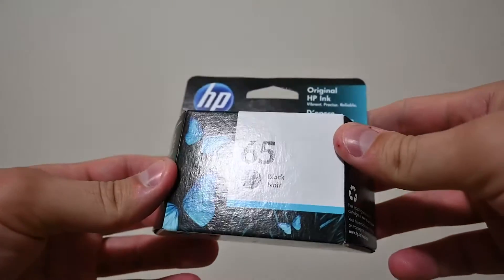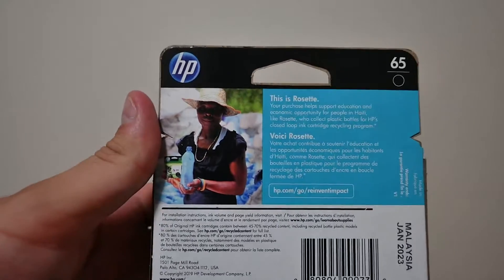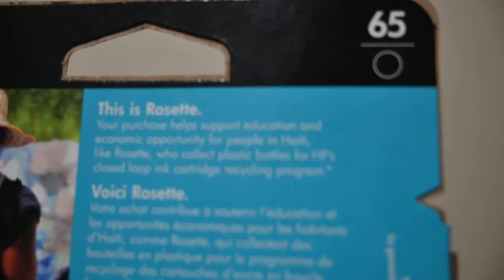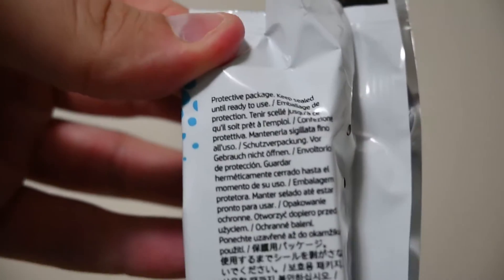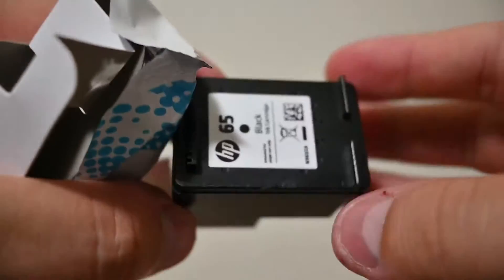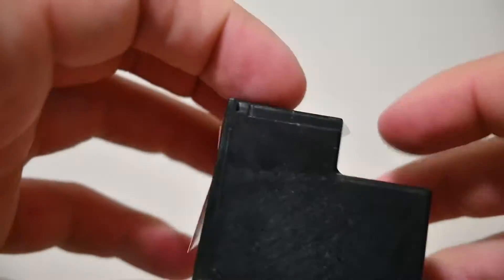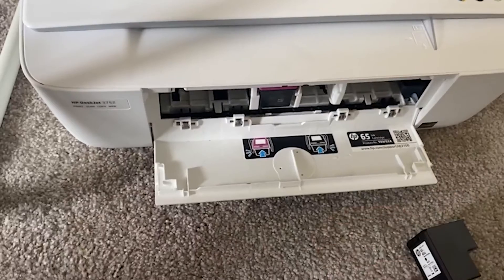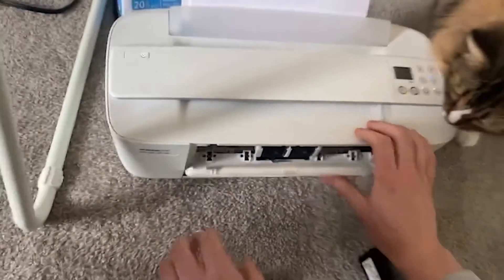Original HP 65 Black Ink Cartridge | Works with HP AMP 100 Series, HP DeskJet 2600, 3700, ENVY 5000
Original HP Ink is engineered to work with HP printers to provide consistent quality, reliability and value
This cartridge works with: HP AMP 100, 105, 120, 125, 130; HP DeskJet 2622, 2624, 2625, 2628, 2635, 2636, 2640, 2652, 2655, 2680, 3720, 3722, 3752, 3755, 3758, 3772; HP ENVY 5010, 5012, 5014, 5020, 5030, 5032, 5034, 5052, 5055, 5070
Cartridge yield (approx.): 120 pages
Up to 2x more prints with Original HP Ink vs. non-Original HP Ink
82% of HP ink cartridges are manufactured with recycled plastic
Get ink your way: buy Original HP Ink Cartridges or save up to 50% and never run out with HP Instant Ink, the Smart Ink Subscription
What's in the box: 1 new Original HP 65 Black Ink Cartridge (N9K02AN)